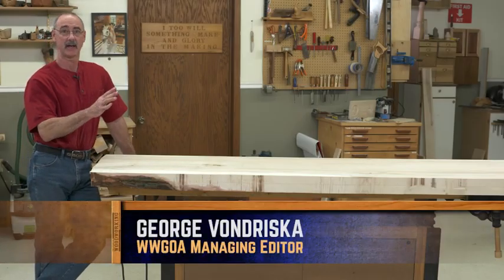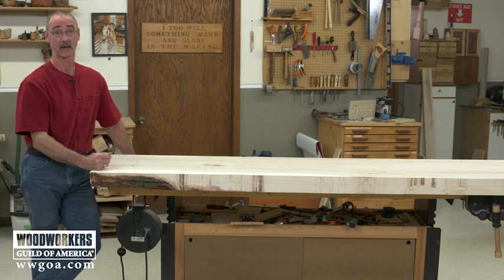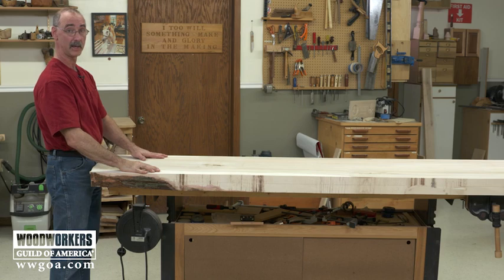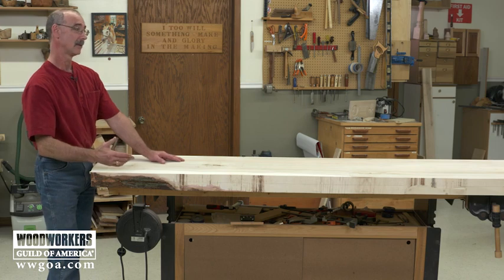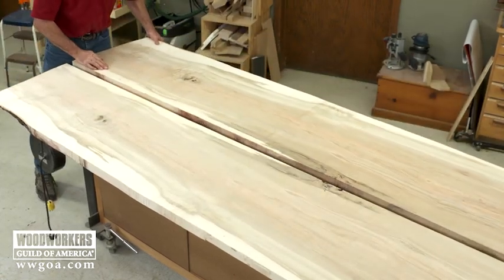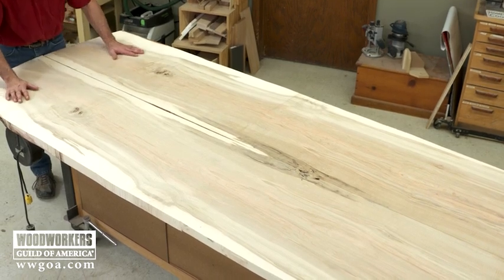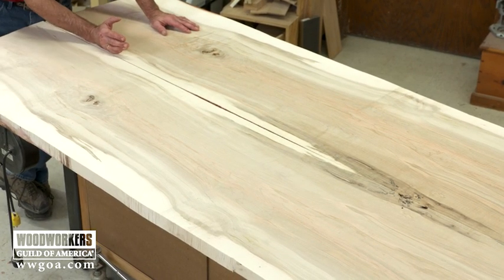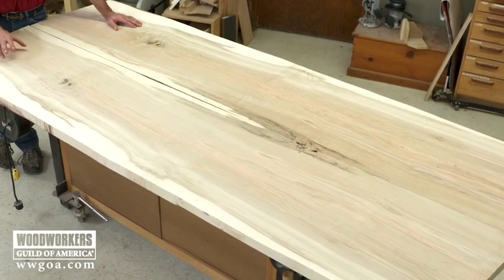Benefits of Sequence Cut Boards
You may have heard woodworkers refer to sequence cut material and how cool it can be. What does that mean? In this video George has two amazing pieces of maple in his shop, fresh off the sawmill, and they’re perfect examples of sequence cut boards, and the benefits they can bring to your projects. Once you see how cool this is, you’re going to start keeping your ear to the ground, looking for the opportunity to bring sequence cut boards into your shop.

More on sawing and sawmills:
Once you know how cool sequence cuts boards are, you may want to start cutting your own lumber. You can do this on a bandsaw. Our video on using your bandsaw to cut logs will show you how to do this in your own shop. You should also look at our video on cutting lumber from logs to learn about using a sawmill.

Become a WWGOA member today for instant access to hundreds of woodworking videos

Learning about lumber:
Want to know about other options for project material? Be sure to look at the great videos and articles that Woodworkers Guild of America has on understanding wood. From solid wood to man made products, you’ll find lots of great info.

Shop tips:
They’re sure to help you be successful with your projects.